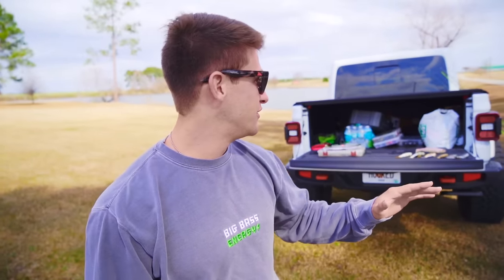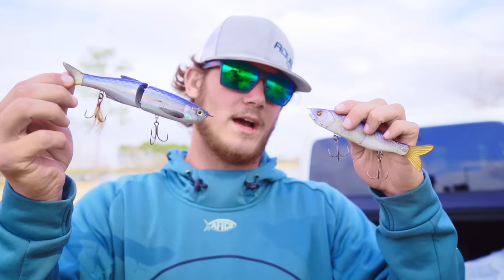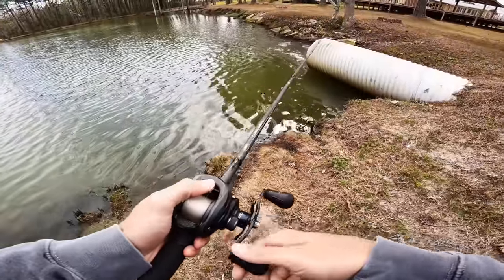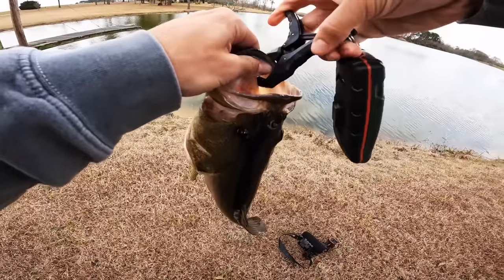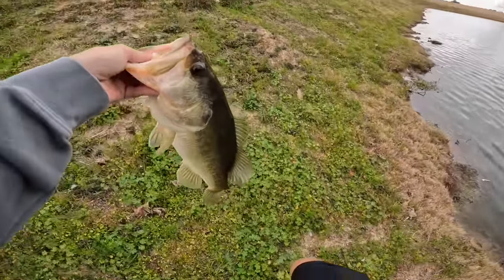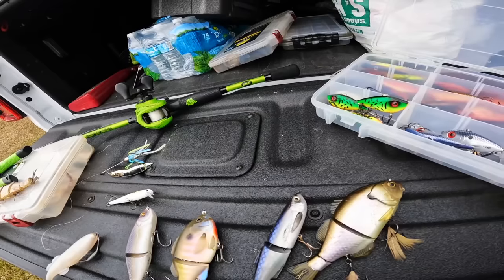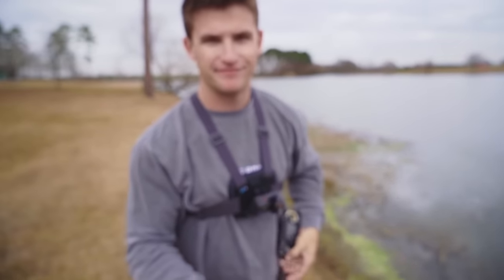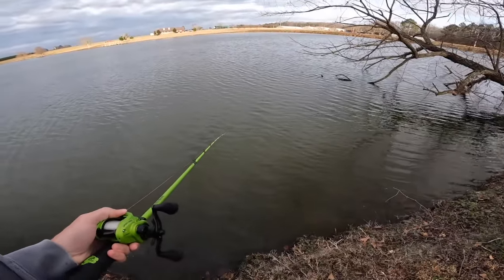Fishing BIG Swimbaits for GIANT Bass (BIGGIN CAUGHT)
In this bass fishing video we go pond fishing with big swimbaits for giant bass! It's been a very long time since we've filmed a big swimbait fishing video so I hope y'all enjoy. Do you like big swimbait fishing? Have you ever been swimbait fishing? What is your favorite swimbait to catch giant bass on? What big swimbait fishing videos would you like to see next? Let me know if you like these bass fishing videos / swimbait fishing videos. Also leave your feedback on the big swimbait fishing videos / giant bass fishing videos. Now lets go fishing with big swimbaits for giant bass!